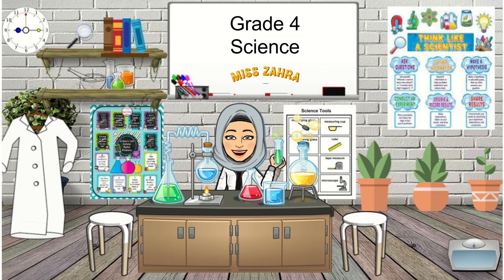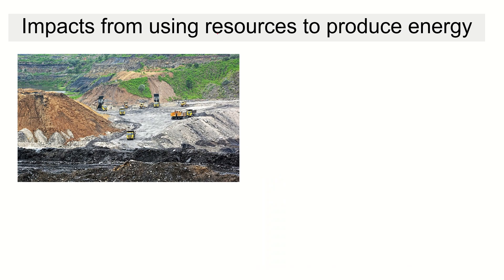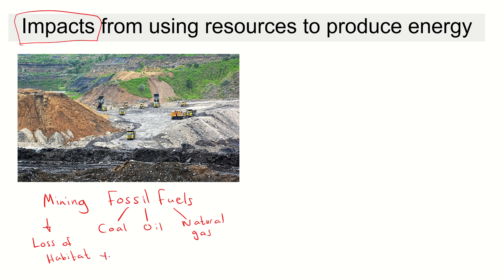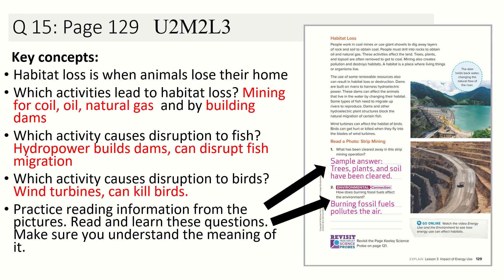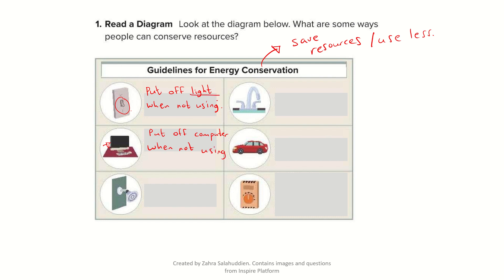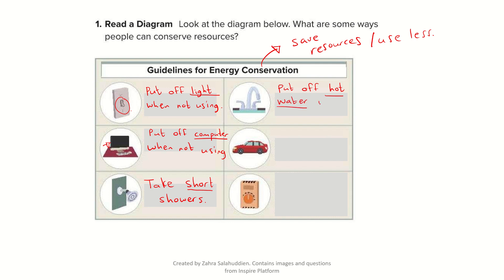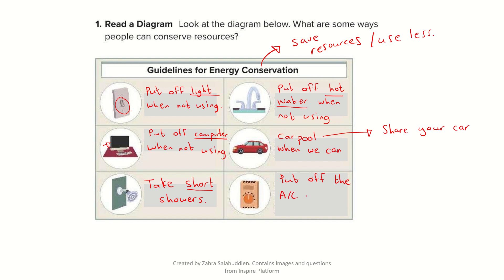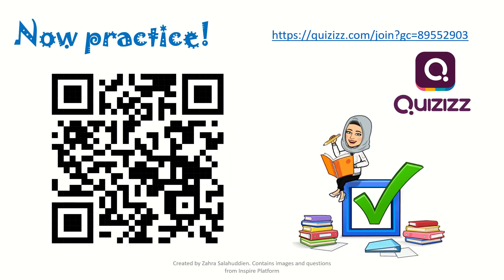Grade 4 Lesson 3 Impact of Energy Usage exam review 2023-2024